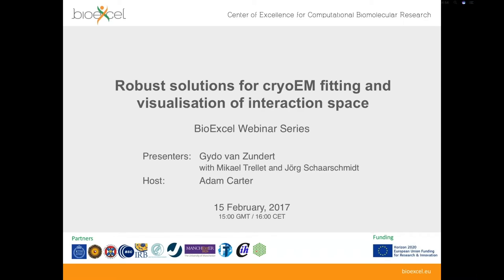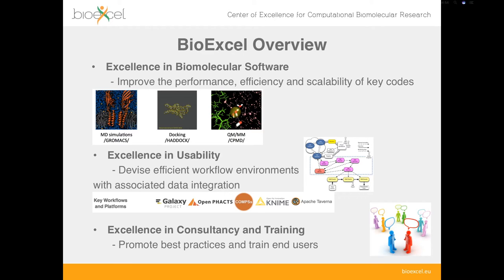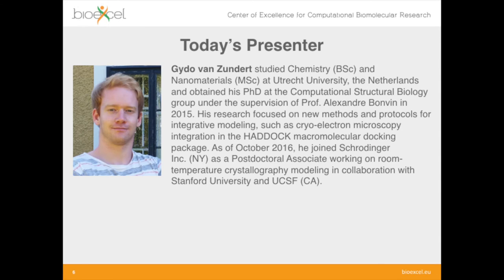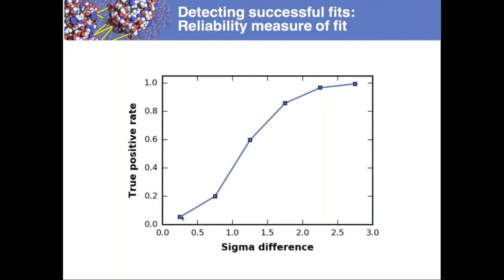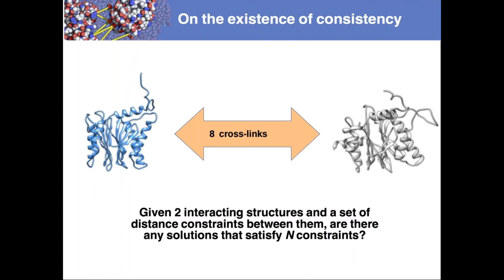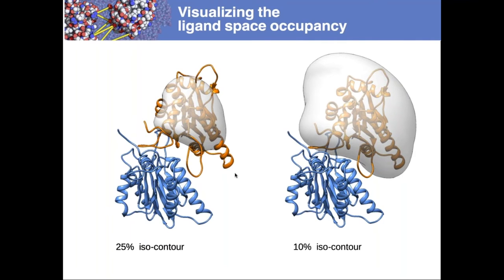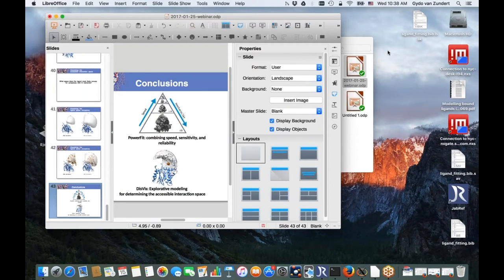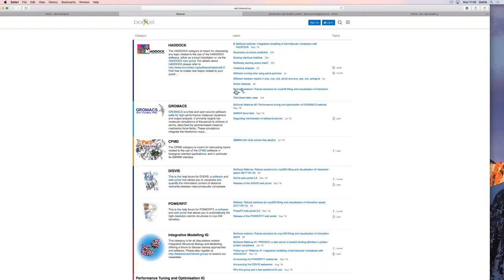BioExcel Webinar #11: Robust solutions for cryoEM fitting and visualisation of interaction space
For more information about the BioExcel Centre of Excellence and other webinars in this series, please